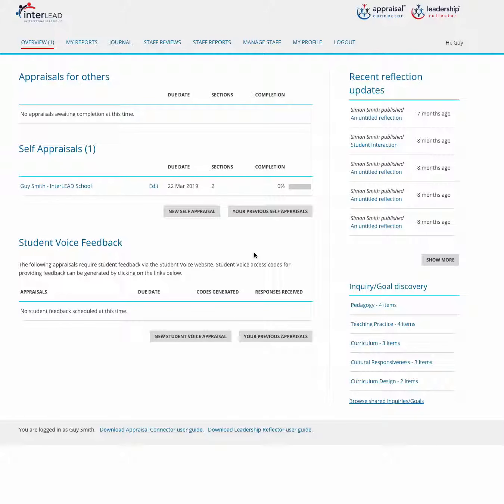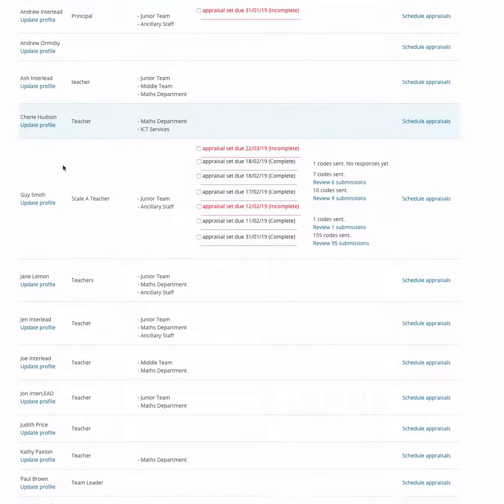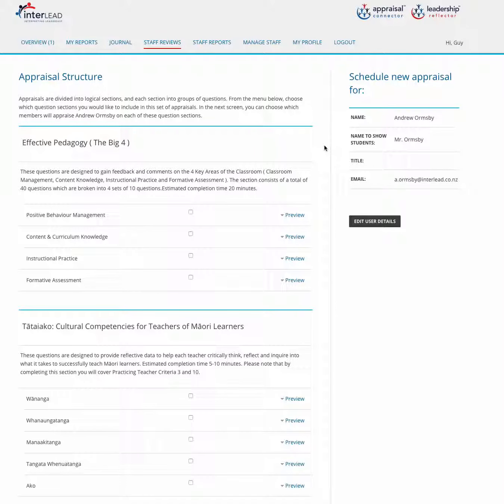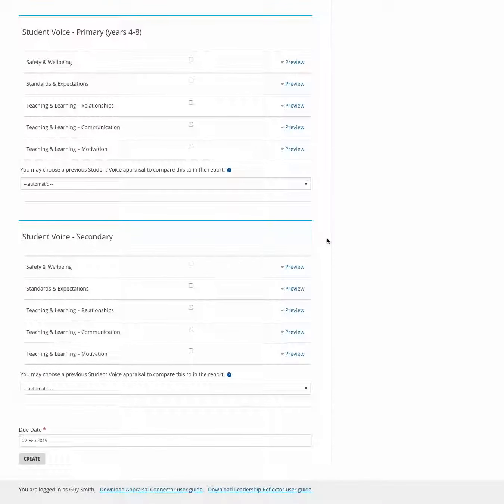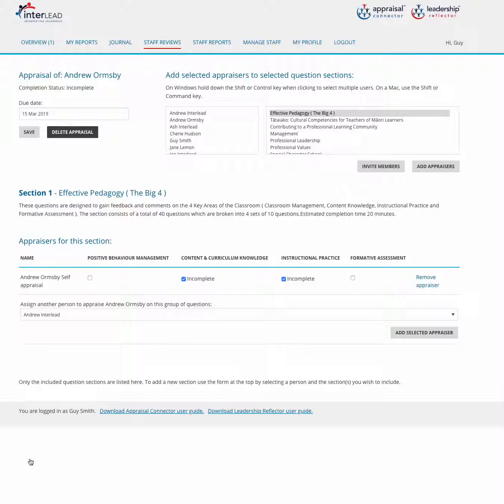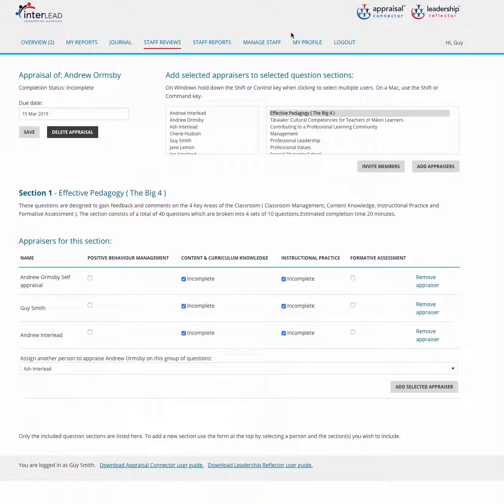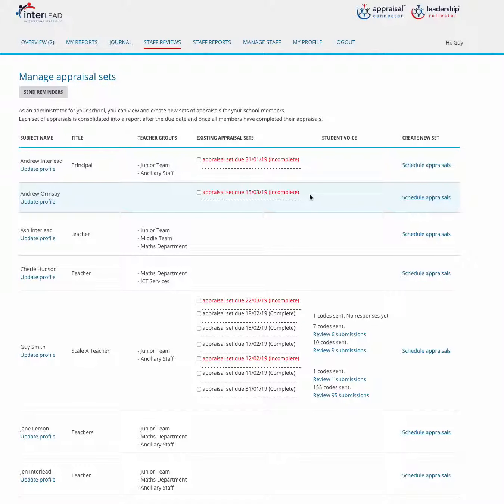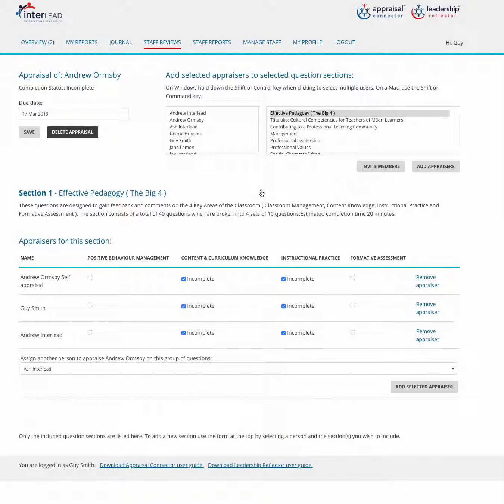Connector™ - How to set Staff Appraisals - Schools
Learn how to set up Staff Appraisals using this InterLEAD Connector™ tutorial.